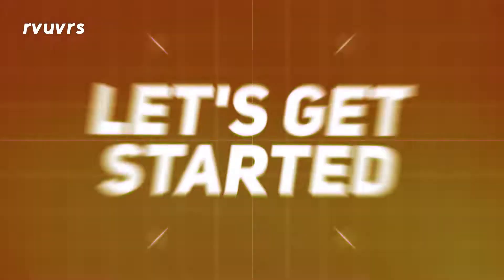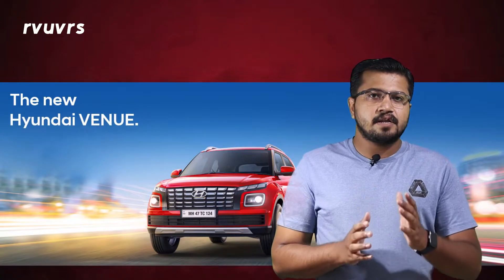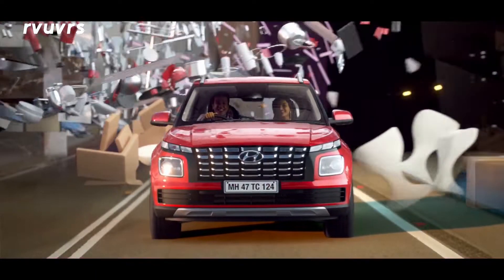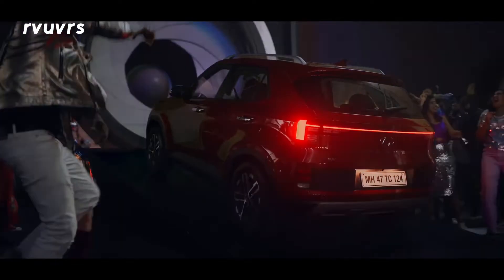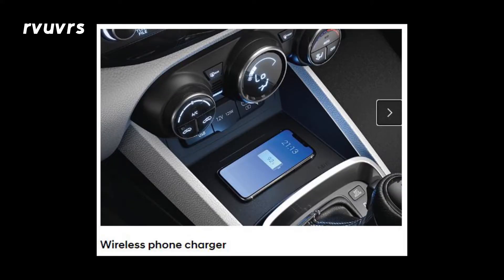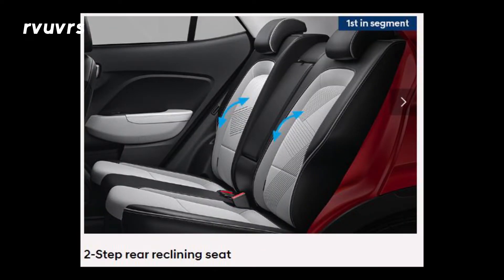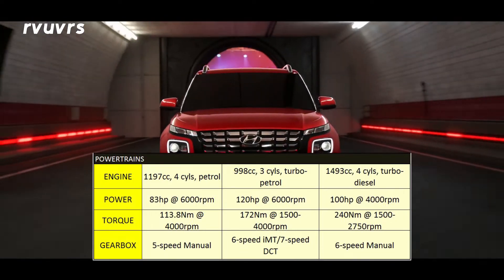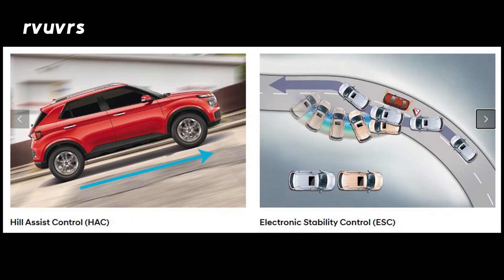Hyundai Venue 2022 Facelift | പുതിയ മാറ്റങ്ങളുമായി ഹ്യുണ്ടായ് വെന്യൂ | RVUVRS Malayalam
The Hyundai Venue Facelift SUV is available with 4 engine-transmission combinations. The ex-showroom prices of the 2022 Venue Facelift start from Rs. 7.53 lakh for the E variant with the 1.2L naturally aspirated petrol with 5-speed MT. The range tops out at Rs. 12.57 lakh (ex-showroom) with the SX (O) variant, which gets 1.0L turbo petrol with 7-speed DCT.
0:50 Exterior
1:57 Interior
3:07 Engine